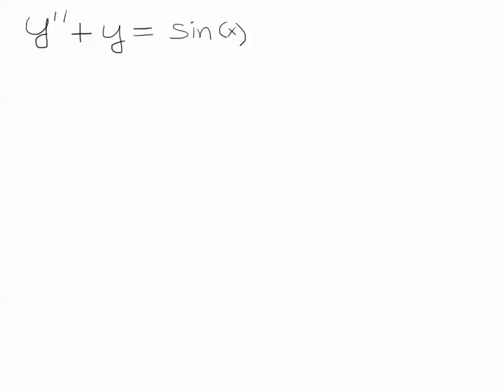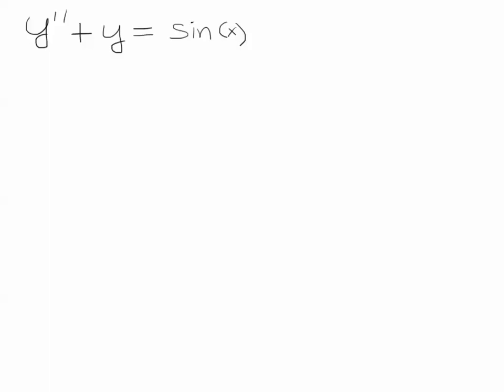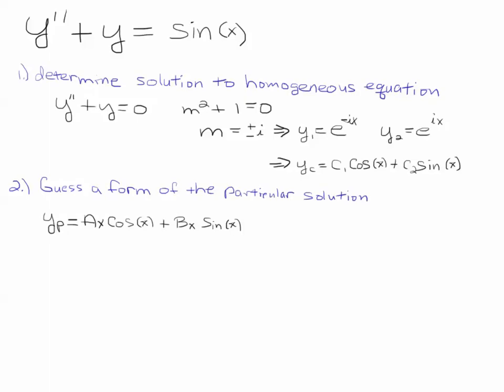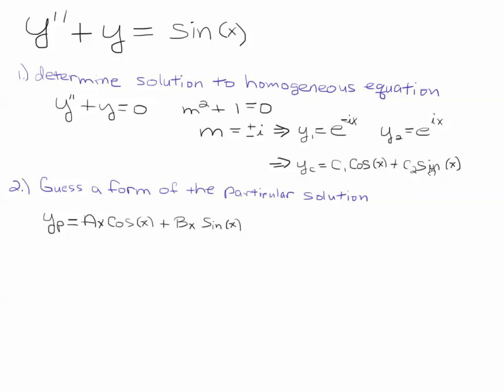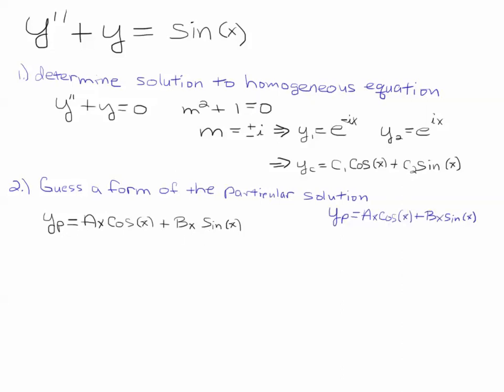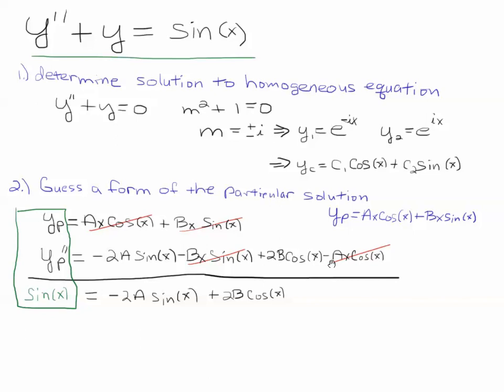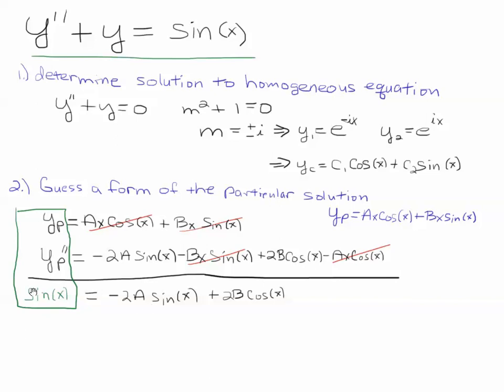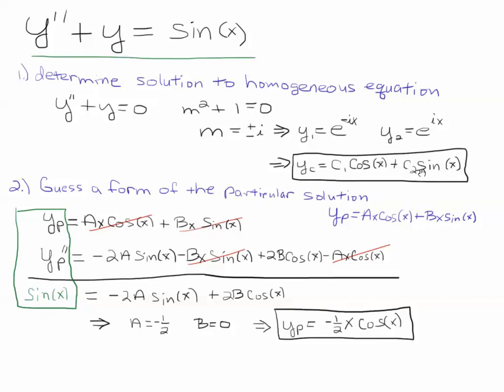Method of Undetermined Coefficients Linearly Dependent Case (Sine)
Solve y'' + y = sin(x)